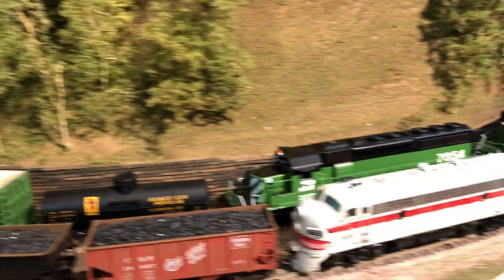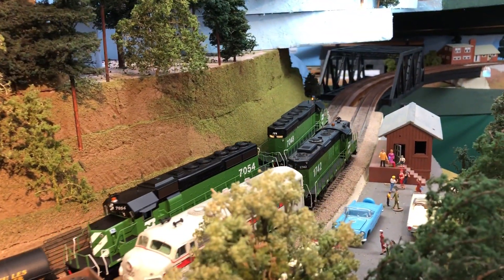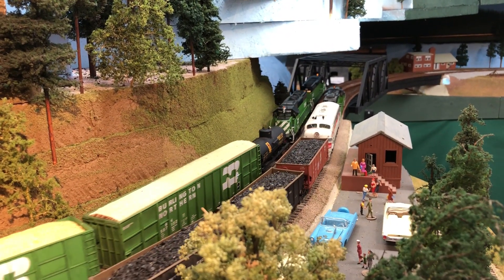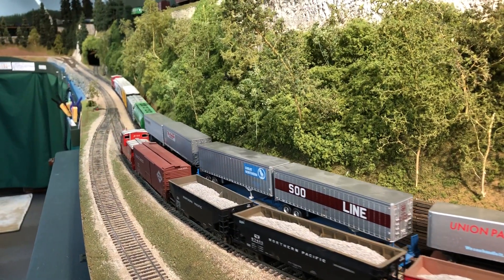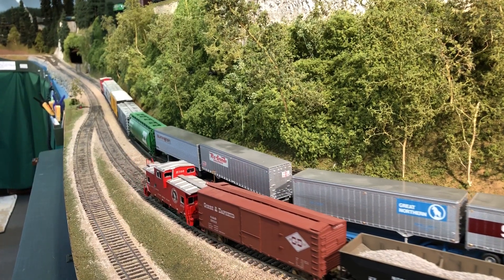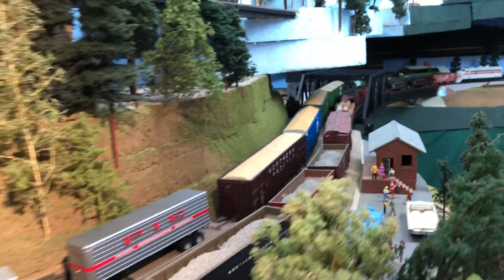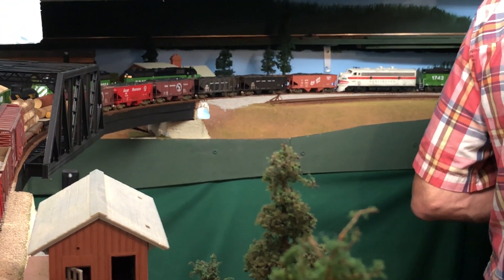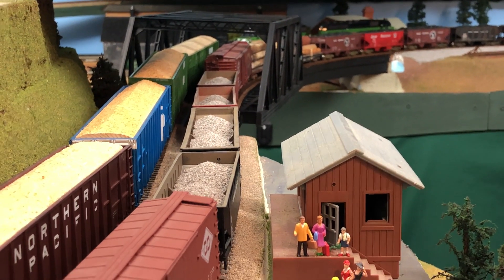Two side-by-side BN trains racing past Golden Gardens in 1973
"Much fun with trains" is what happens when trains run in parallel on a double-track mainline! In this case, the "Sky Local" snakes past a moving westbound manifest in 1973 on a sunny day on Burr Stewart's HO scale "Burrlington Northern" model train layout during an operating session (play date!). The enjoyment is palpable, and the "Green Machines" look (and sound) great! Even the white CB&Q F-unit looks great, although Burr later found out that these particular F-units were sold before the BN merger, so don't belong on a 1973-era layout like this. Fun, though! :)

Burr's HO/HOn3 model railroad is set in the BN's Seattle region in 1973, three years after the 1970 corporate merger that created the Burlington Northern (BN) Railroad out of the Great Northern (GN), Northern Pacific (NP), Burlington Route (CB&Q) and the Spokane, Portland and Seattle (SP&S) railroads. Playing smaller roles on the layout are the three-foot narrow gage (HOn3) D&RGW fictitious "west coast extension", the Milwaukee Road (MILW)'s western extension and the Union Pacific (UP).

Watch even more videos about Burr's HO model train layout on the rest of this channel @muchfunwithtrains, which includes both model and prototype footage of trains, mostly in the Seattle region. For example:

For an "onboard" complete tour of Burr's HO scale model railroad layout, see the "cab view" train ride video

Another comprehensive orientation to the layout as a whole is also shown in "Part 38" of Burr's model railroad operations series and a briefer 4-minute orientation video is

You can find more information about the real Burlington Northern Railroad, which operated in the US "Pacific Northwest" between 1970 and 1995 (and the subsequent BNSF and Montana Rail Link (MRL)) by joining the Friends of the Burlington Northern Railroad . Viewers interested in learning more about the Great Northern before the BN merger can join

0:00 Running together alongside Golden Gardens
0:26 Crossing the Salmon Bay bridge
0:45 Sky local passing the manifest train